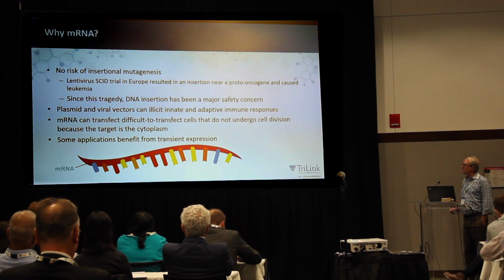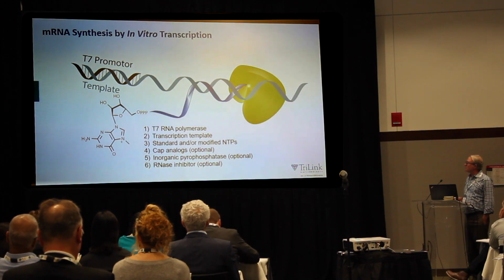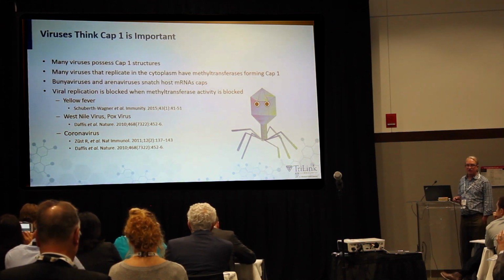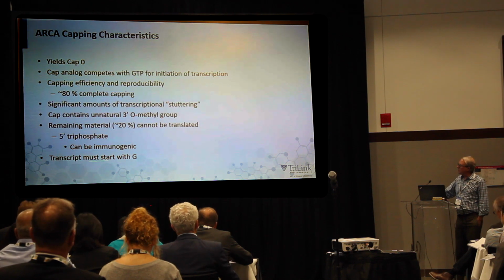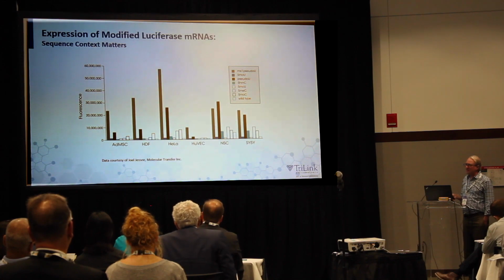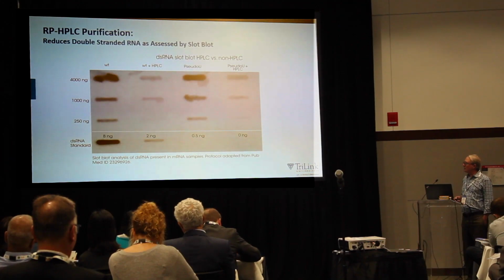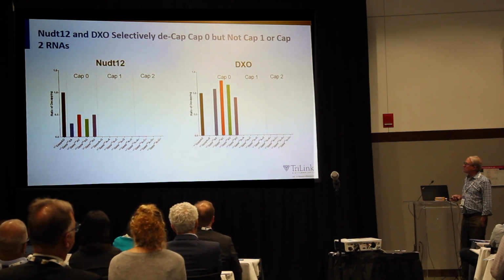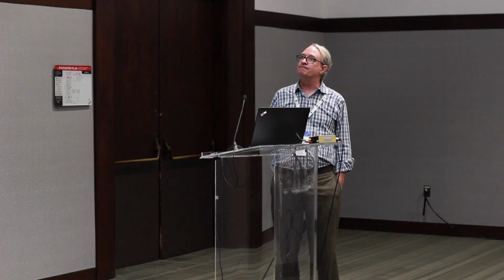Chemically Modified mRNA Therapeutics, Design and Manufacturing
Design and Manufacturing of Chemically Modified Messenger RNA Therapeutics - Entire Video
TIDES 2018 Workshop by Dr. Anton McCaffrey